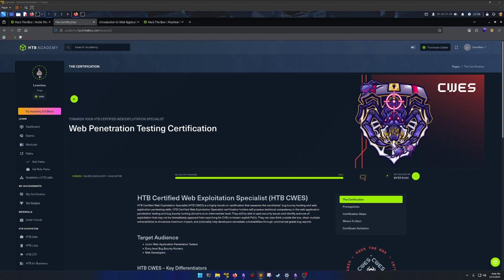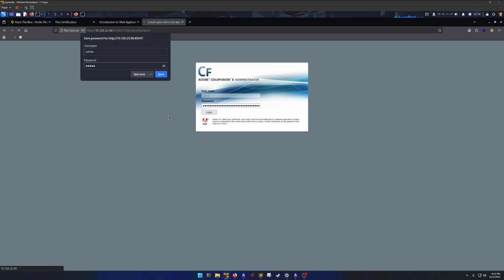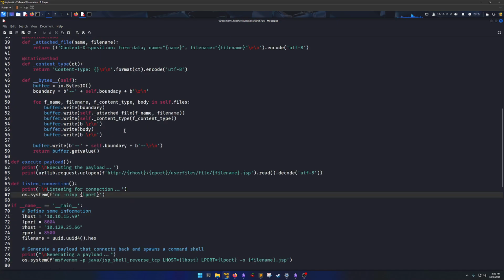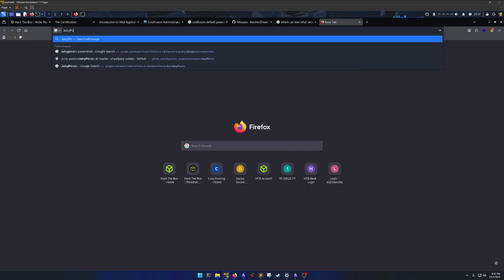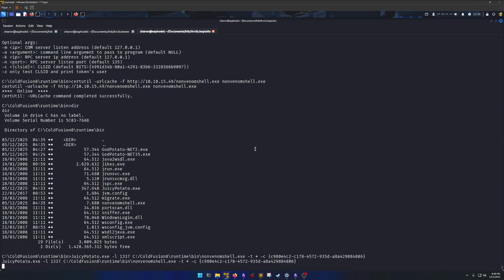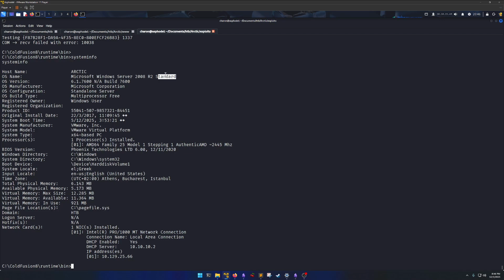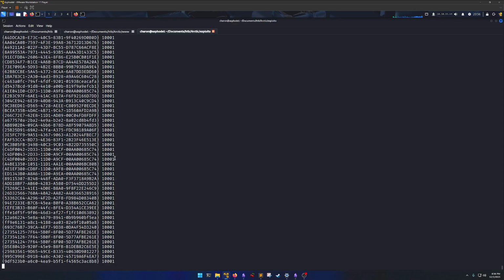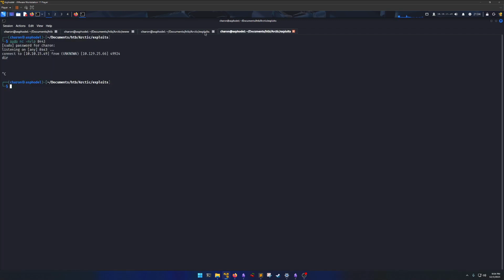CWES Prep | Box 1: Arctic – Hack The Box Web Exploitation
This video marks the start of my CWES preparation journey.

In this series, I’ll be practicing web exploitation techniques using Hack The Box machines, documenting my methodology, thought process, and lessons learned along the way.

This is Box #1 (Arctic).
After recording this first video, I decided that future machines will be approached blind, as it provides far more value — both for learning and for the viewer — by showing real problem-solving, mistakes, and struggles in real time.

🧠 My approach

Focus on CWES-relevant web exploitation techniques

Time-boxed attempts

If I get stuck, I come back the next day

Still stuck? I review the walkthrough and update my methodology

This channel is about full transparency in the learning process, no perfection, just consistent improvement.

If you’re preparing for CWES, learning web exploitation, or just enjoy realistic hacking content, feel free to follow along.